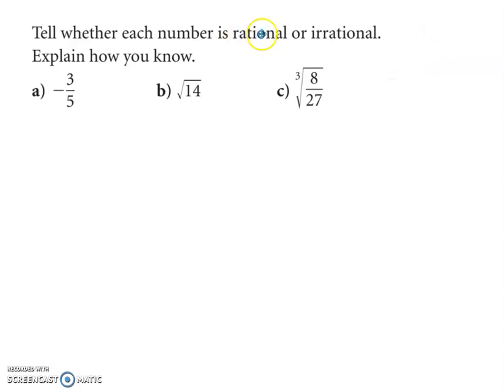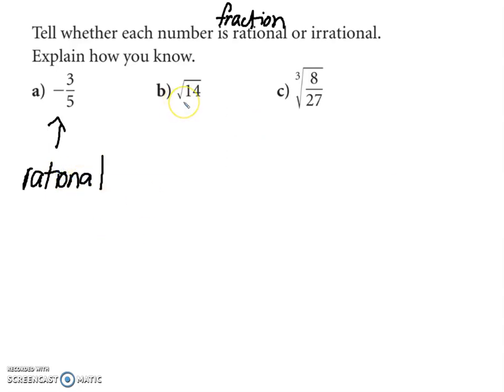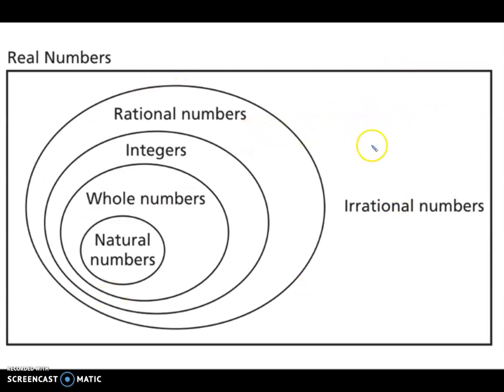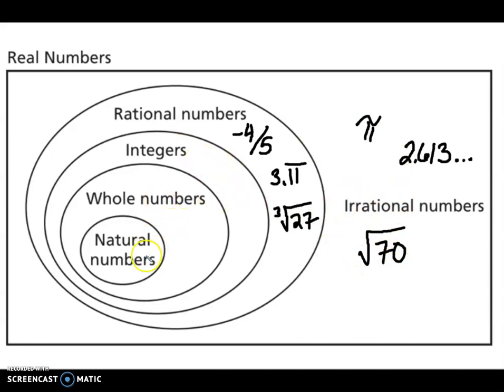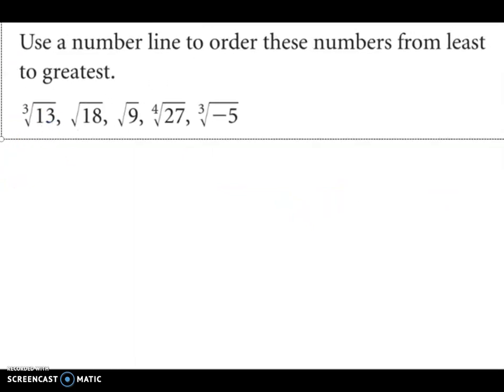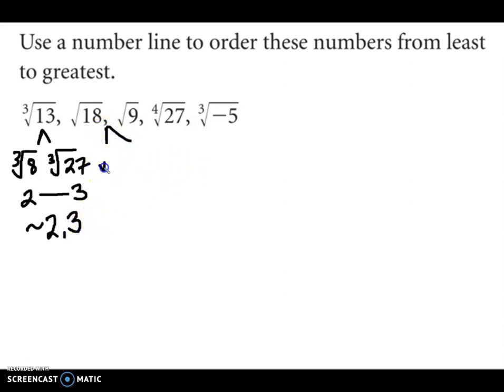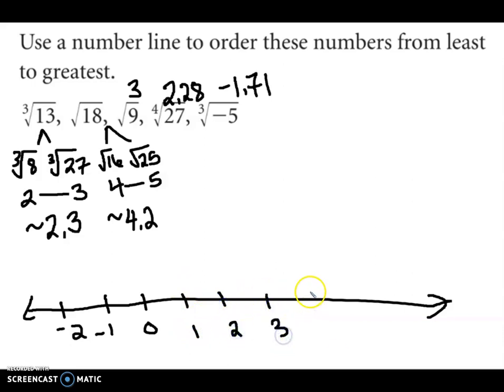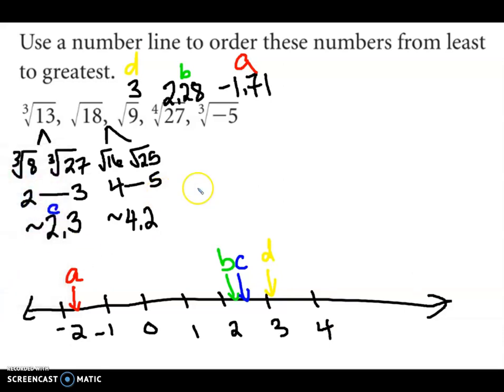Math 10 -4 1- rational and irrational values